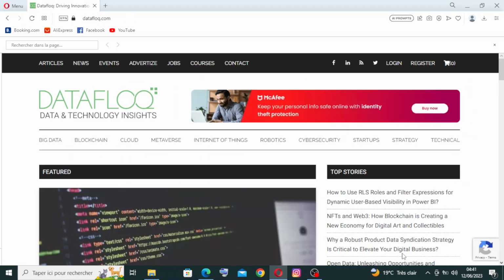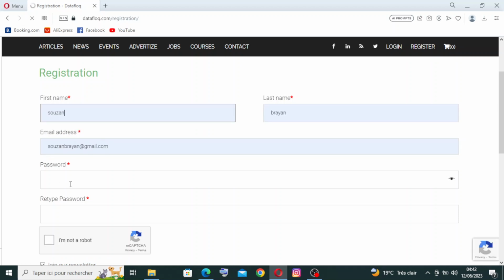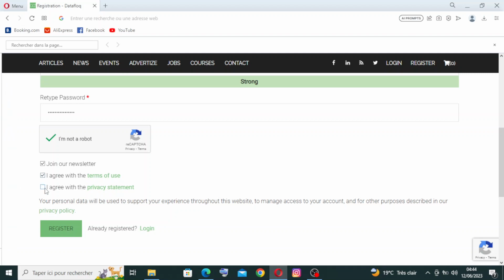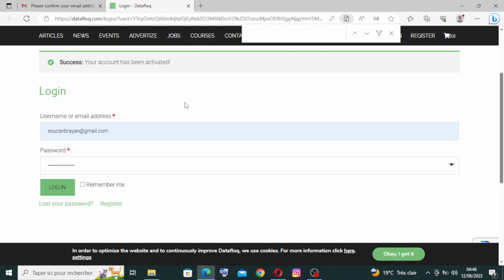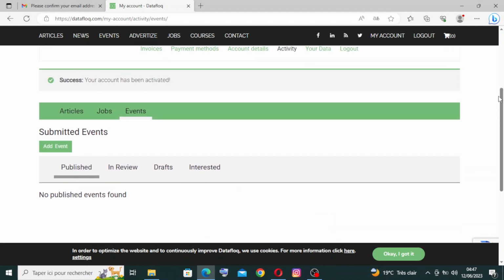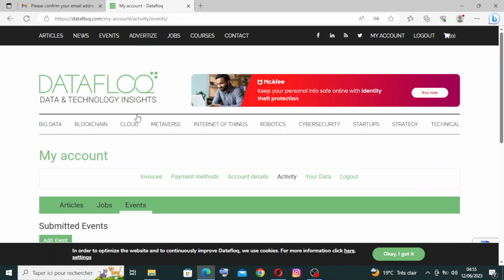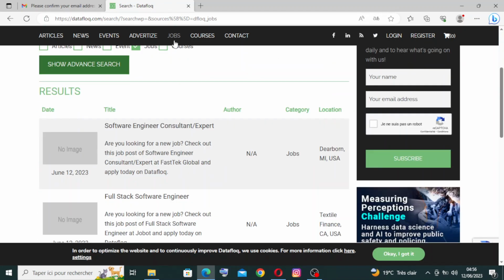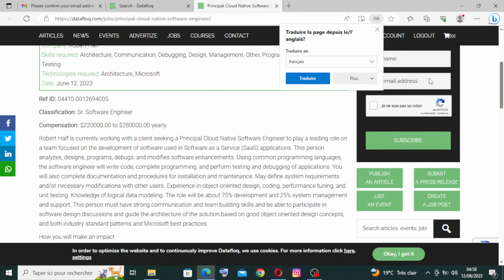DATAFLOQ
in this video we discuss :